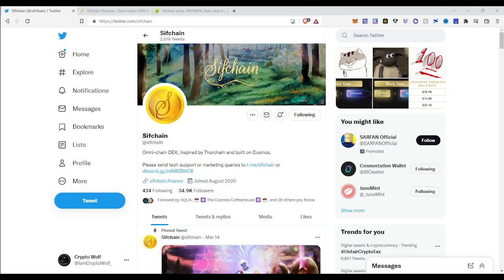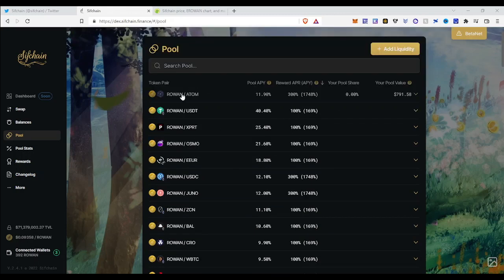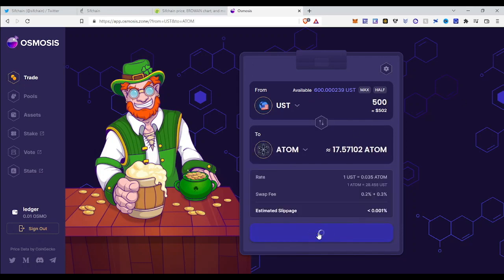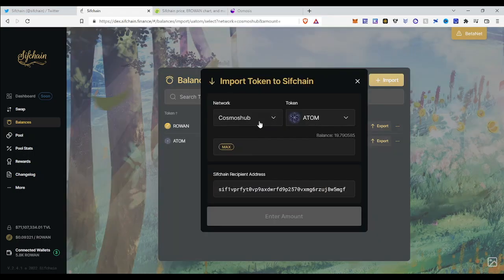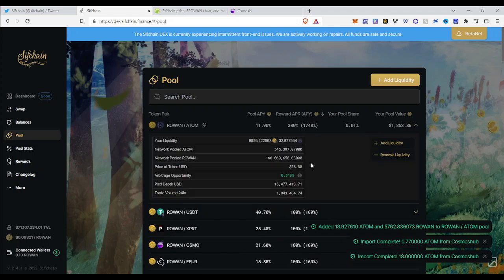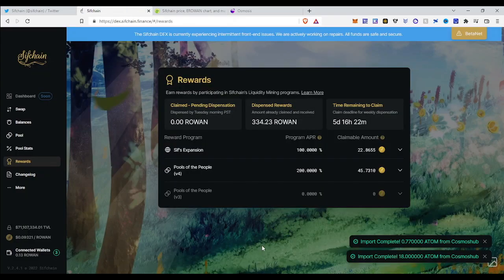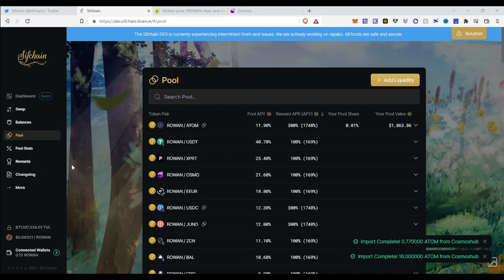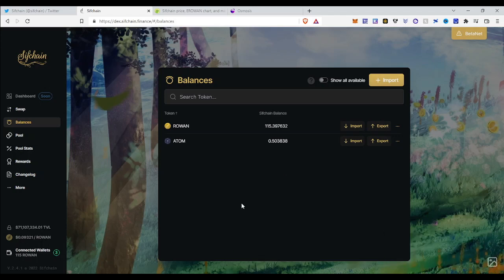Earn 1748% APY on Cosmos With Sifchain | Sifchain DEX Step By Step Guide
This Crypto DEFI tutorial will show you how Liquidity providers can earn 1748% APY income by providing liquidity in these pools on sifchain.
Liquidity pools enable you to buy or sell an asset for another asset on a crypto-currency exchange. Think of each liquidity pool as a mini market within the larger market, ensuring reliability and expediency when you trade two different tokens.
Liquidity pools are important in decentralized finance (DeFi) — particularly decentralized exchanges (DEX). Because Sifchain is the world’s first omni-chain DEX, this technology is fundamental to our vision. We use something called a Continuous Liquidity Pool (CLP).

 How many people should split the give away when we reach 100subscribers? leave a comment under my videos

🔴 EVERY WEDNESDAY:  Update on bitcoin and the current crypto market.